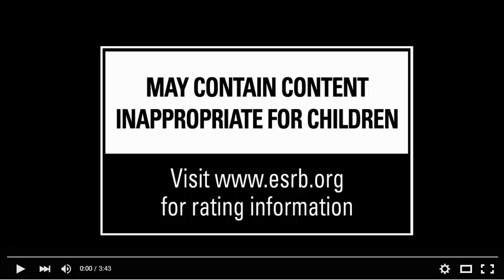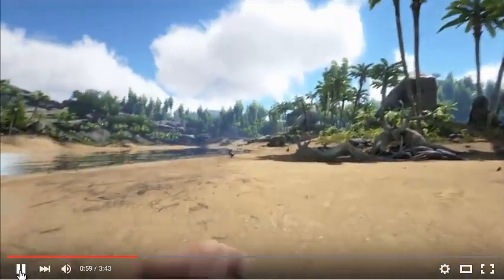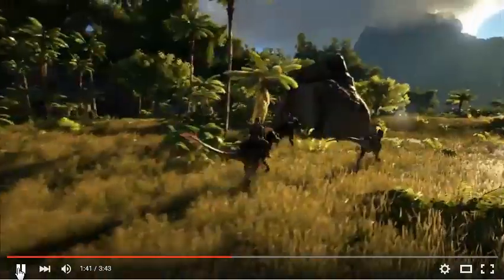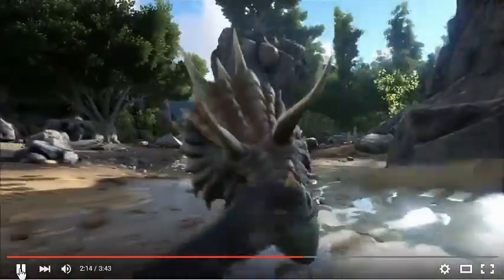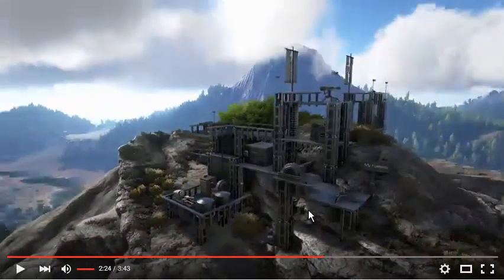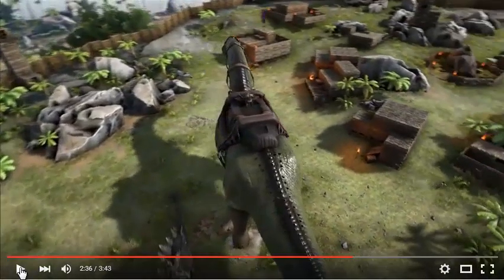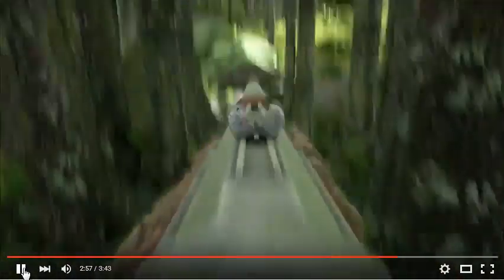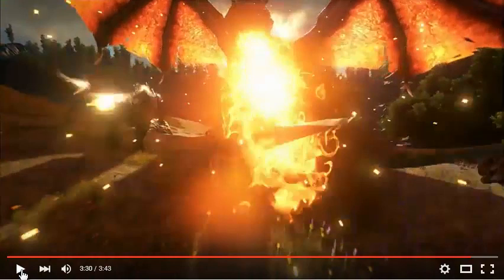ARK: Survival Evolved ► Key Details & information - BIGGEST SURVIVAL GAME EVER!?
↓EXPAND↓

In Ark: Survival Evolved, players wake up naked, starving, and presumably amnesiac, on the beach of an island filled with other humans trapped in a similar state. They must "hunt, harvest, craft, research technology, and build shelters," in order to survive the hostile environment, dangerous wildlife, and potential enemies. It all sounds very routine and a bit dry—until you get to the part about riding dinosaurs.
"Tame one of 60 amazing dinosaurs and other prehistoric beasts, including gargantuan creatures on a scale never before seen in video games!" the announcement states. "Fly a Pterodactyl squadron over the snow-capped mountains, race through the deep jungle with your pack of trained Raptors, tromp through a fortified enemy base along a convoy of gigantic Brontosaurus, or chase down prey on the back of a raging T-Rex."
And not just prehistoric, but ahistoric: Developer Studio Wildcard warned that dinosaurs aren't the only dangerous creatures on the island, and I'm pretty sure that at least a couple of the beasts that appear in the announcement trailer never actually existed in real life. But as is so often the case, the most dangerous game of all is not monster, but man: Players will be able to join up in large-scale tribes to collect, and compete for, resources, experience, respawn points, and more.
Ark: Survival Evolved goes live on Steam Early Access on June 2, with a full release expected to happen in early 2016. Let's hope it works out better than that other dinosaur game.

Powered by Unreal Engine 4, ARK: Survival Evolvedtakes on the survival genre with a unique blend of emergent multiplayer cooperation and competition. Players awake naked and starving on the beach of a mysterious island among a herd of other confused humans. On ARK, they must then hunt, harvest, craft, research technology, and build shelters to protect against scorching days, freezing nights, volatile weather systems, dangerous wildlife, and potential enemies.

♪Music/Track
► INGAME

❤ ❥ 웃 유 ♋ ☮ ✌ ☏ ☢ ☠ ✔ ☑ ♚ ▲ ♪ ✈ ⌚ ¿
♡ ღ ツ ☼ ☁ ❅ ♒ ✎ © ® ™ Σ ✪ ✯ ☭ ➳ 卐 ✞
℃ ℉ ° ✿ ϟ ☃ ☂ ✄ ¢ € £ ∞ ✫ ★ ½ ☯ ✡ ☪